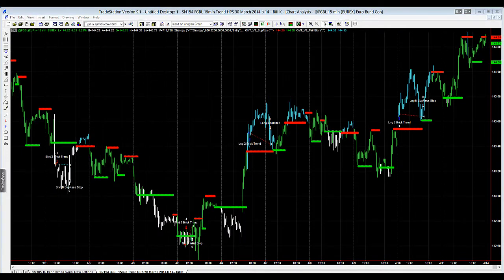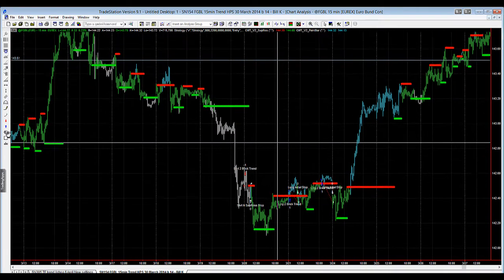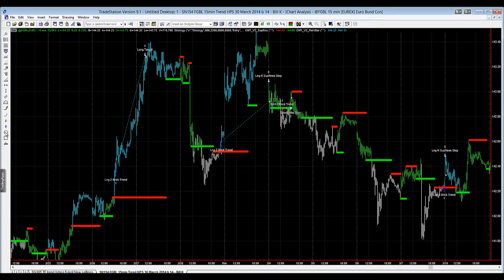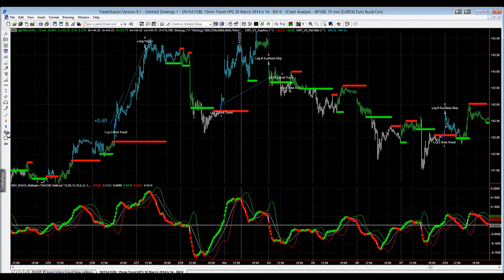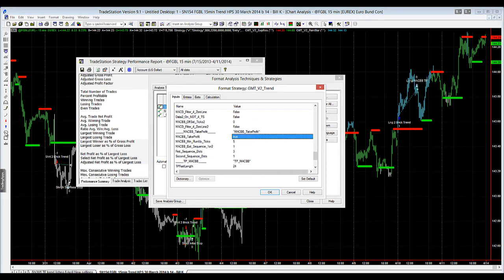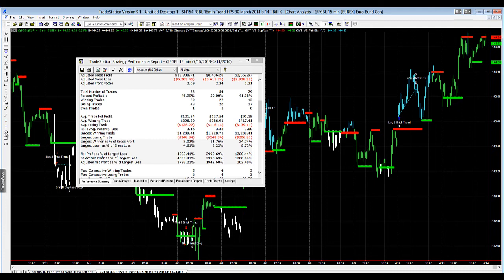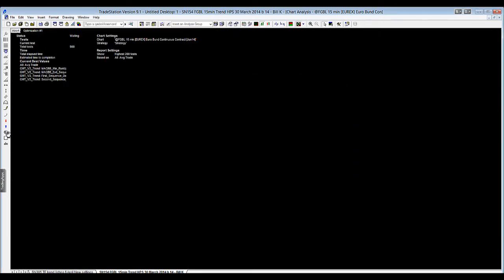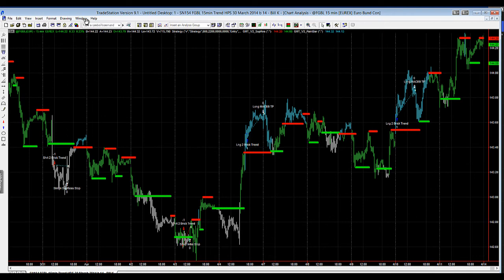Euro Bund Trading System performance Trend Trader SN154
"Euro Bund" "Trading System" performance Trend Trader SN154 Are you a trend trader ?

This European Futures market has been moving very well and we continue to profit from its movement. The Euro Bund is a very liquid market too which is perfect for our Emerging Managers Platform traders wanting to scale up AUM.

It helps that our Pro Traders have multiple automated trading systems and multiple markets to trade as part of the management of the portfolio of systems traded in real time. This trading video is free to watch and it highlights how we incorporate the trend trader in the Euro Bund futures market. Perfect for the multi system portfolio method blended with other systems for example the momentum, Cycle Trading, Break Out trading and End of Day Trend. These can be simultaneously traded on the Euro Bund which creates our Multi System Trading Method.

We hope that you will understand a little more about what we do in this video which highlights a small part of an overall trading portfolio and in this instance the Trend Trader on the Euro Bund.

The way we teach you how to trade is through the ever popular Pro Trader Program, a learn from home, online trading program delivered in a 1 on 1 format with just you and your GMT Futures & FX trading coach, it is far more than just learning the trend trader on the Euro Bund.

Do you want to trade in our team and use our systems including the trading systems shown in this Euro Bund trading video?

Take 2 mins of your time and click on the link below and follow the prompts to learn more.

Trading involves the risk of loss as well as the potential for profit. Please be advised that any advice provided by Key Equity Education Pty Ltd including this video on Euro Bund trading systems is general financial product advice only, and your personal financial circumstances have not been considered in its preparation. Please consult your licensed financial consultant to decide if trading in Securities, Derivatives, & Foreign Exchange is suitable for your personal financial situation